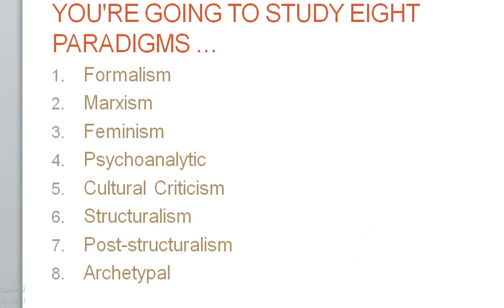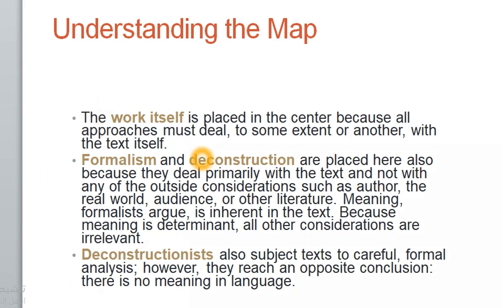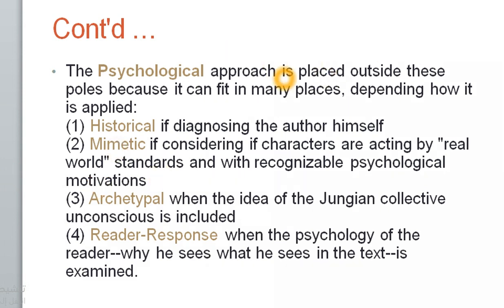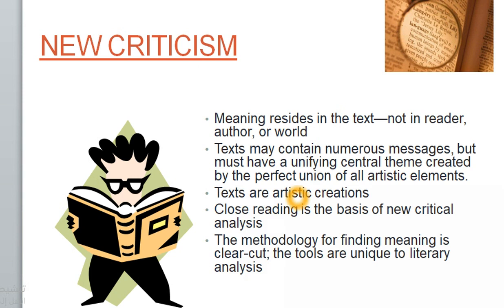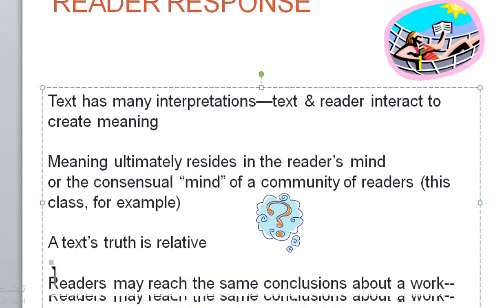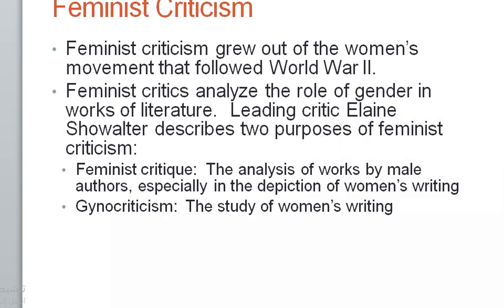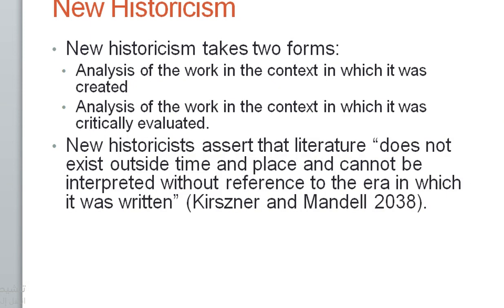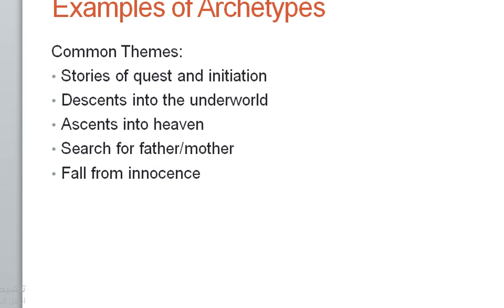Novel, Literary Theory Analysis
Novel, Literary Theory Analysis, Dr Hani Alhasani, English Department